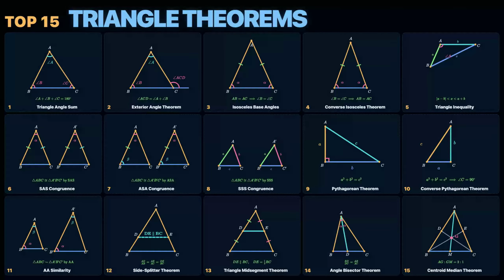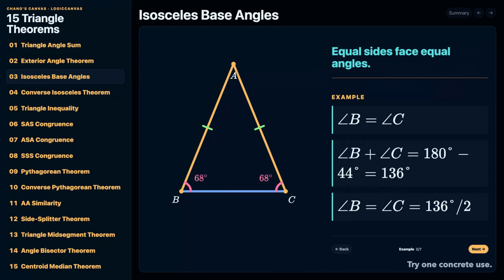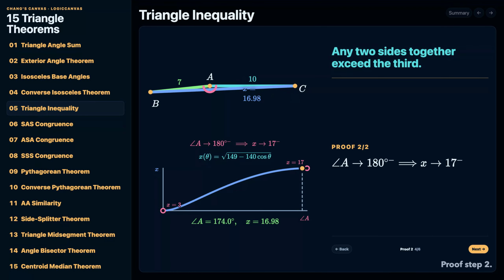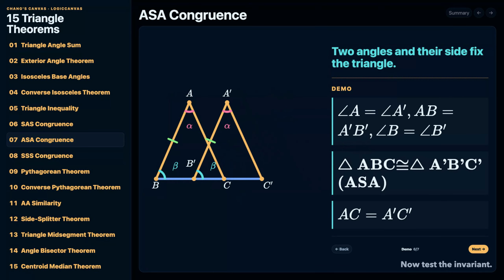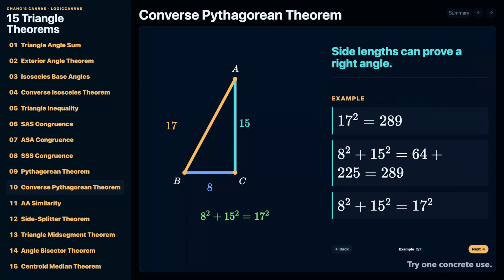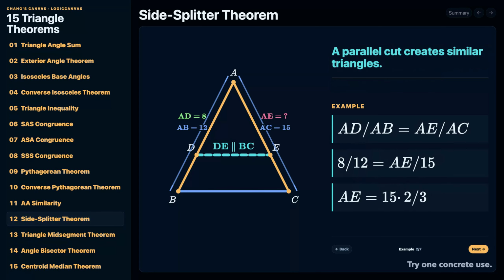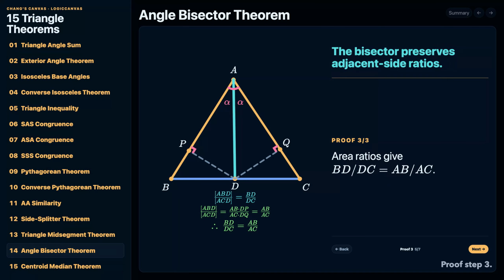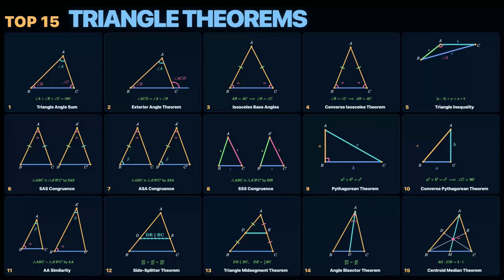15 Triangle Theorems Explained | Visual Proofs, Examples & Geometry Intuition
A complete visual guide to fifteen essential triangle theorems, with examples, proof ideas, and animated geometric intuition.
The lecture moves from angle sums and isosceles triangles through congruence, the Pythagorean theorem, similarity, the angle-bisector theorem, and the centroid.
Continue with the companion Circle Theorems and Angle Theorems collections linked below.

00:00 15 Triangle Theorems — Roadmap
00:25 Triangle Angle Sum
01:16 Exterior Angle Theorem
02:09 Isosceles Base Angles
03:01 Converse Isosceles Theorem
03:53 Triangle Inequality
05:01 SAS Congruence
05:59 ASA Congruence
06:56 SSS Congruence
07:49 Pythagorean Theorem
08:52 Converse Pythagorean Theorem
09:58 AA Similarity
11:01 Side-Splitter Theorem
12:06 Triangle Midsegment Theorem
12:56 Angle Bisector Theorem
13:47 Centroid Median Theorem
15:24 Review — One Connected Toolkit